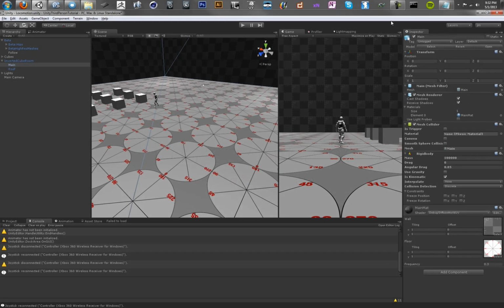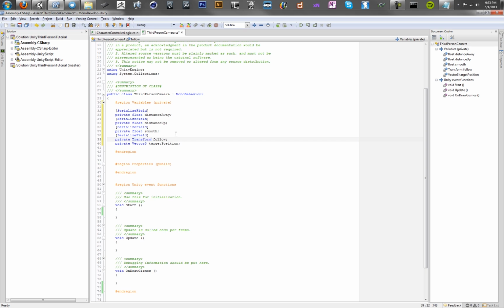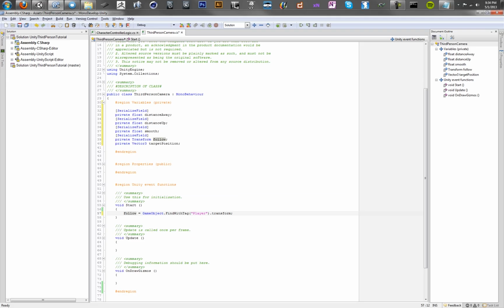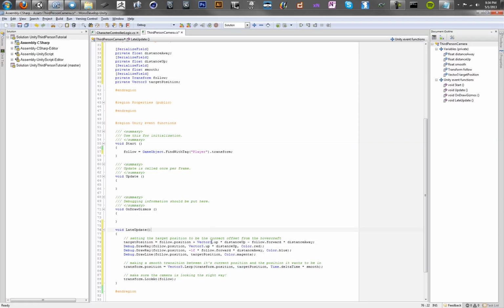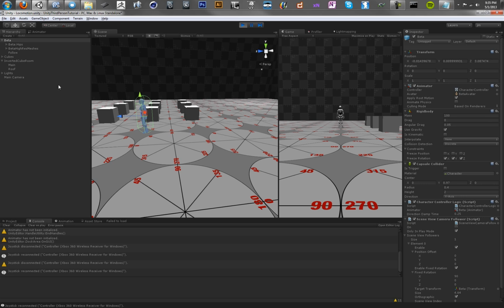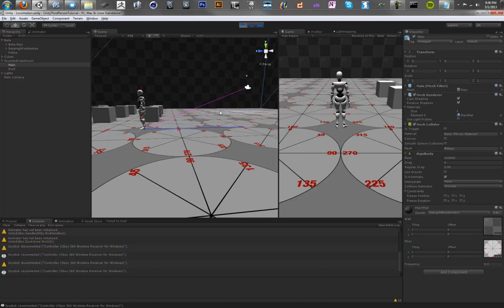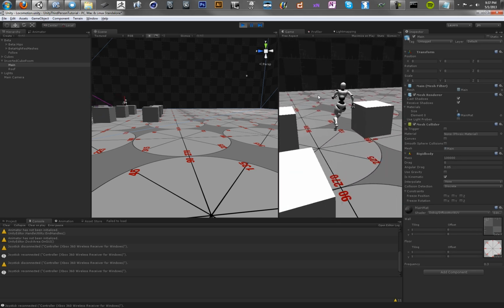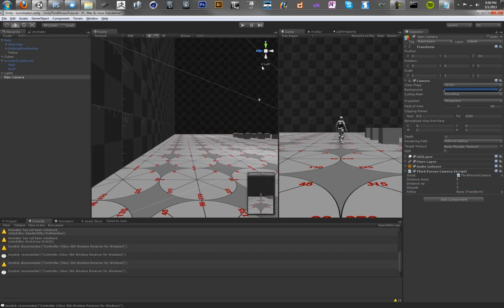Unity Third Person Control: Camera Follow - Tutorial 7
We begin the camera tutorials by introducing the most basic kind of third person camera -- one that smoothly follows at a fixed distance up and away from the character. This camera has its downfalls, namely that backwards motion on the joystick is handled no differently from forward motion. We will incrementally build from this script in the coming tutorials.